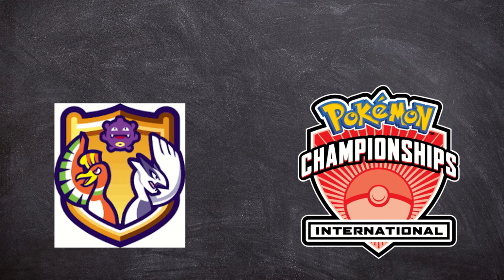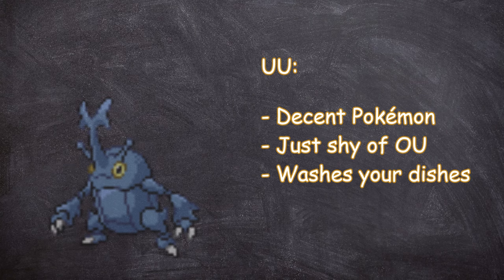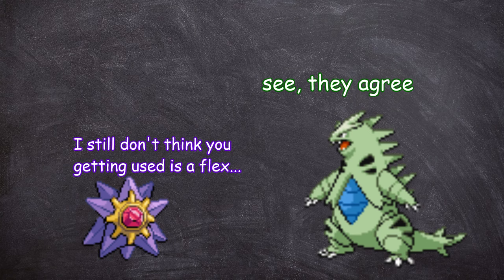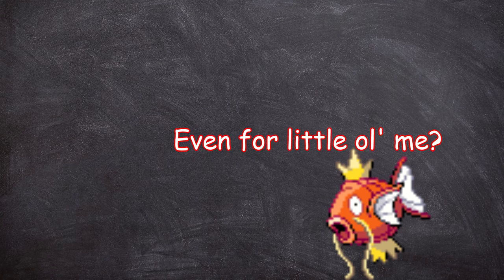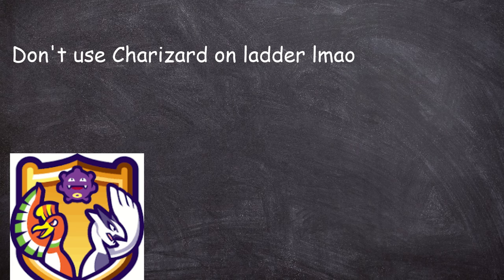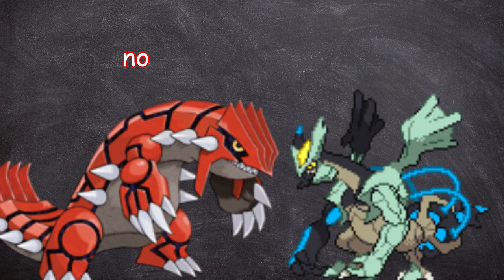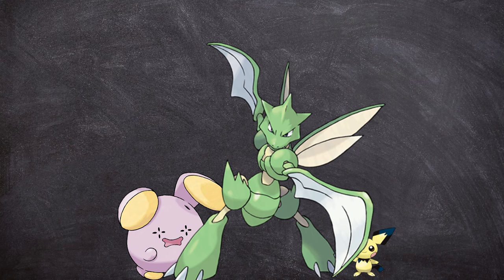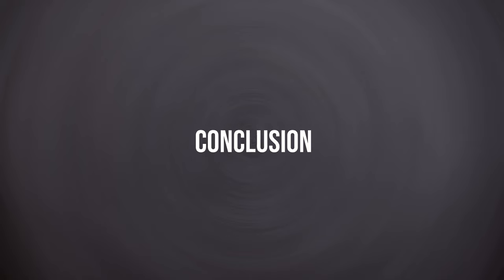What are Ubers Actually? | Competitive Pokémon Explained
Welcome to a new series called "Competitive Pokémon Explained", where I try my best explain certain aspects of Competitive Pokémon that may not be obvious to newer players or spectators. In this episode, I will explain something that has tripped me up in the past, and I'm sure other people have been tripped up by this as well. What is the Ubers tier? What is the tiering system in general? And why do usage rates matter?

Battle! Gym Leader - Remix Cover (Pokémon Black and White)
Composition by Junichi Masuda, Go Ichinose

Outro: Super Mario Word Game Over - Lofi Hip Hop Remix
Artist: @HephestosMusic